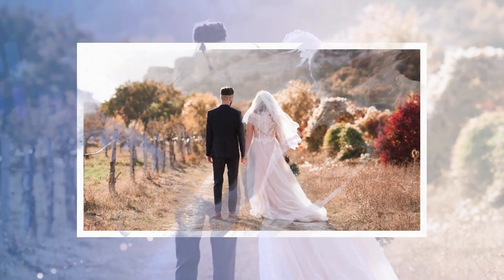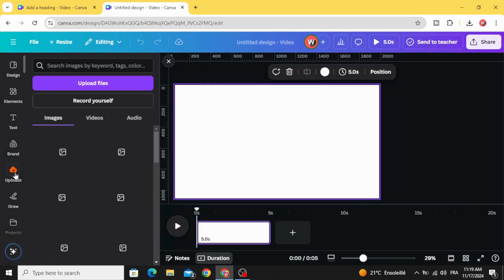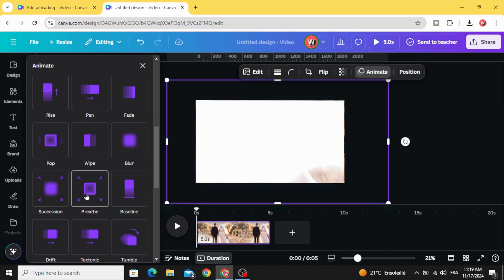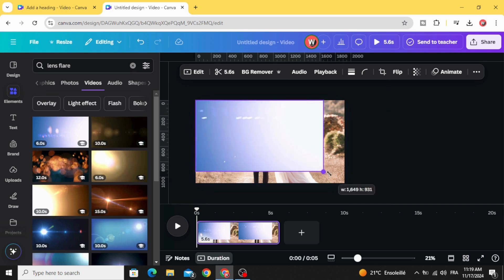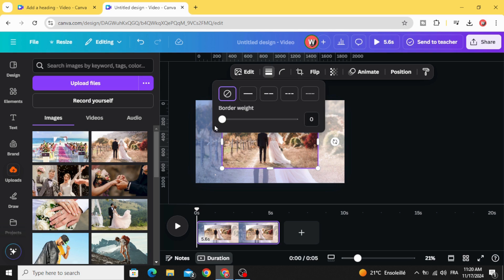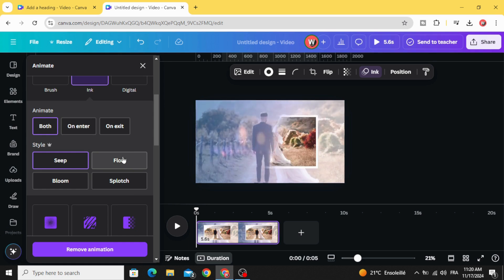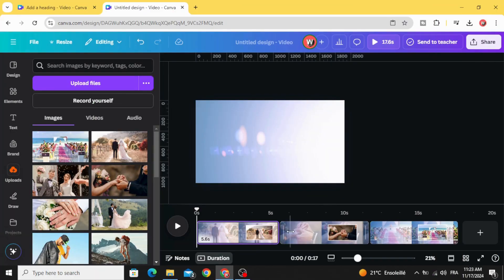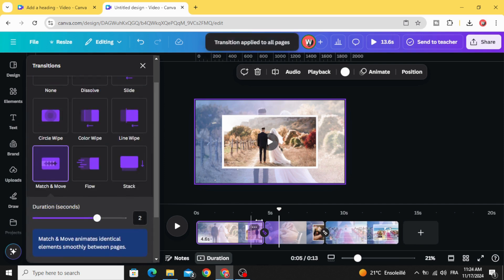Wedding Photo Slideshow in Canva: Easy Guide for Beginners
Create a stunning wedding photo slideshow in Canva without any prior video editing experience. This beginner-friendly tutorial will walk you through the step-by-step process of using Canva video editor, adding photos, animations,  to create a memorable video of your special day. No need for expensive software or complex editing skills – Canva makes it easy to create professional-looking wedding slideshows in minutes.